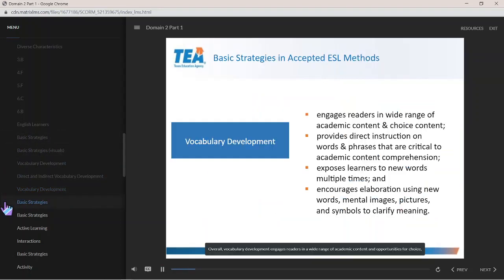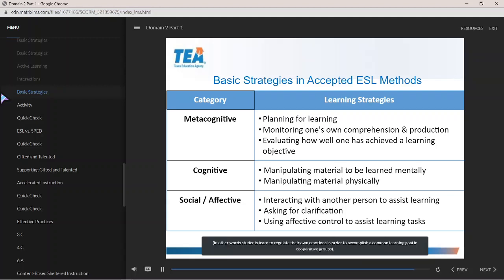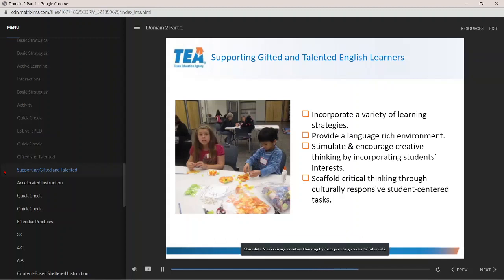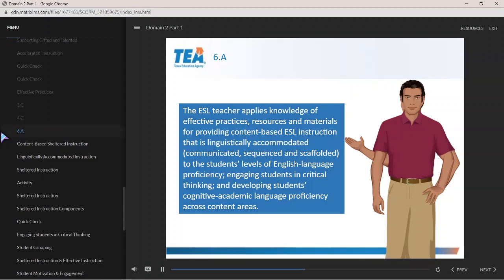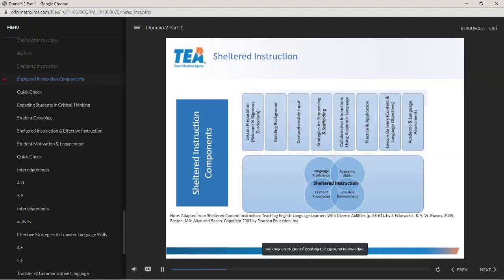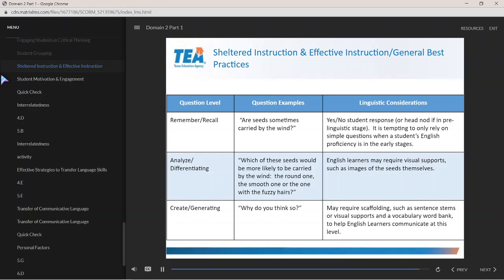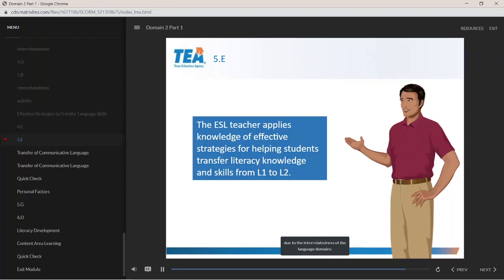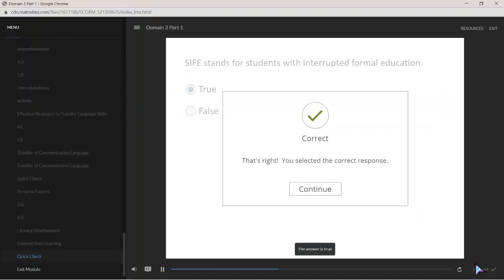TExES ESL Supplemental (154) Exam - DOMAIN 2 - Competencies 3, 4, 5, 6, & 7 - PART 2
Domain II covers ESL Instruction and Assessment: Competencies 3, 4, 5, 6, & 7. The standards addressed are English as a Second Language I, III-VI.

It is recommended that to complete Domain II after Domain I.

Resources:
Final ESL 154 Test Prep Manual Revised (4-30-20)